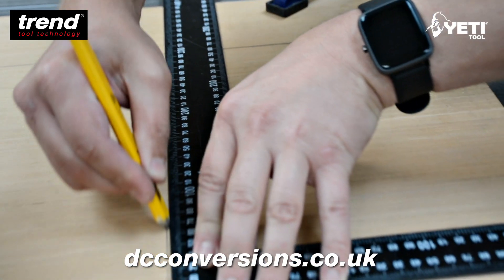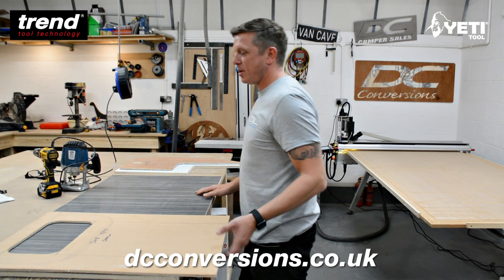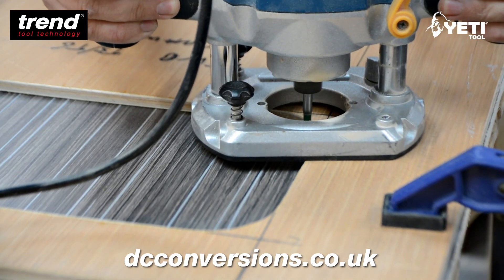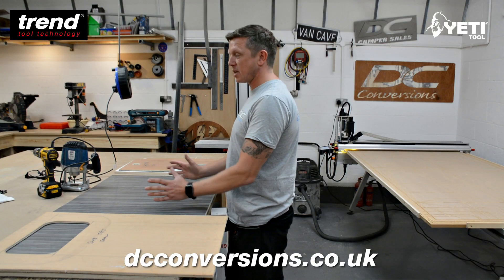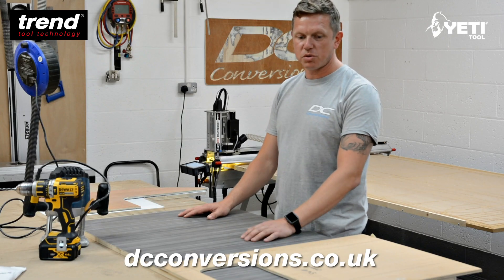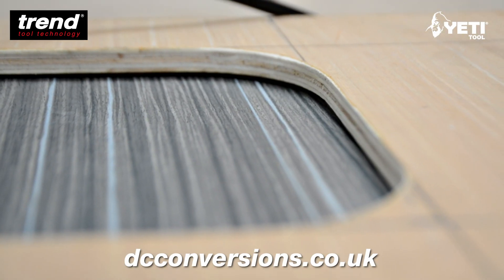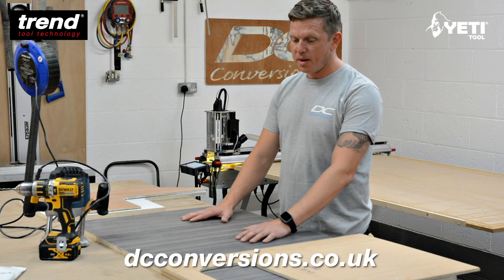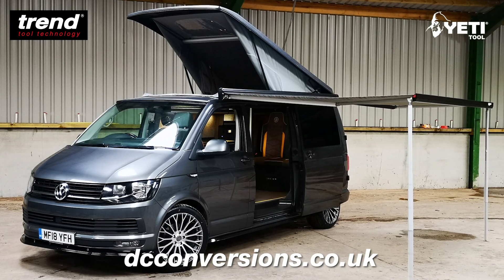'How it used to be done' | DC Conversions | Trend SmartBench